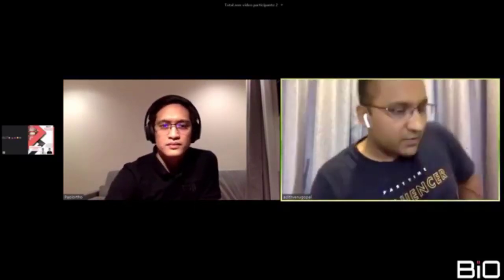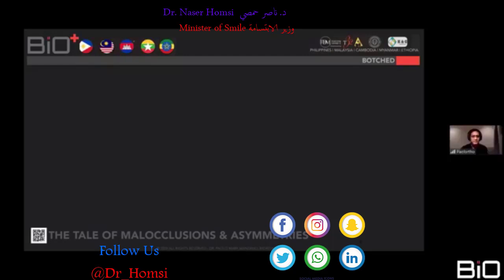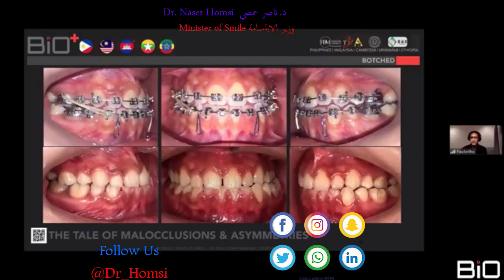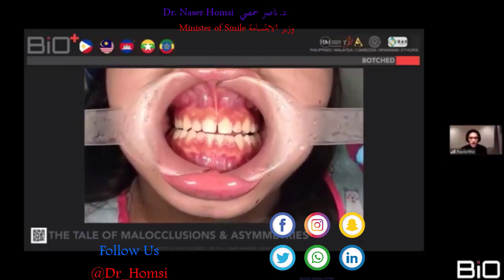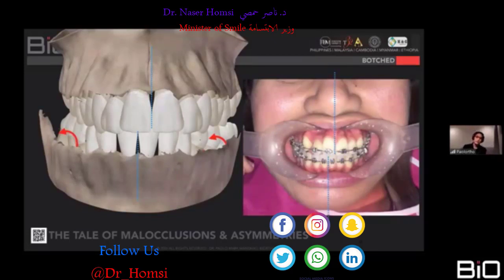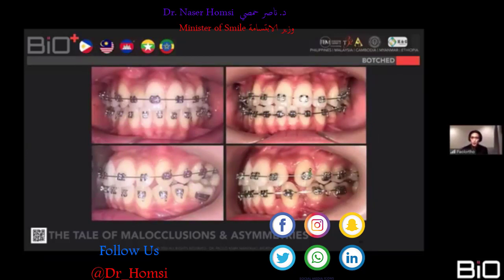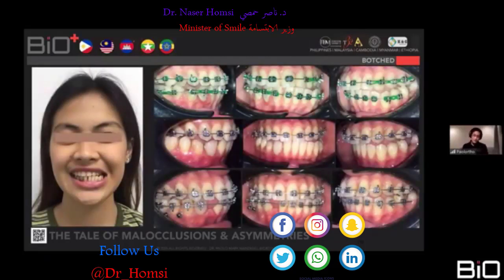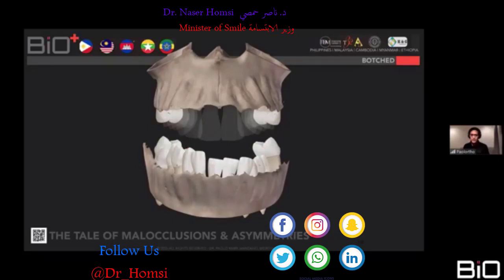بهترین سخنرانی دندانپزشکی برای کالج برای دانشجویان و دندانپزشکان دندانپزشکی دکتر ناصر حمسی 2021